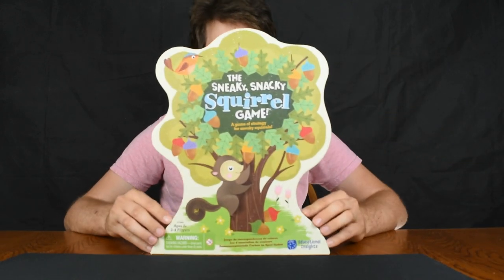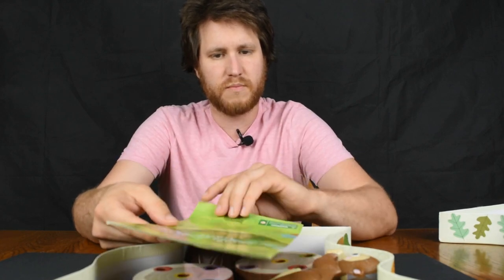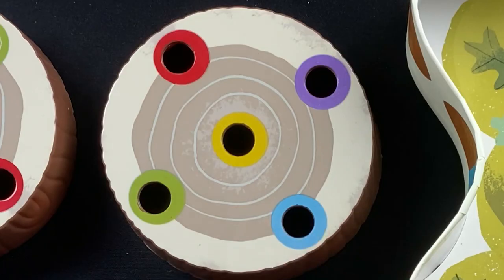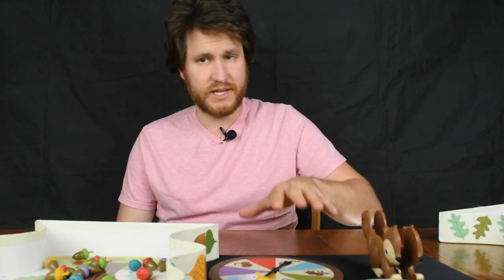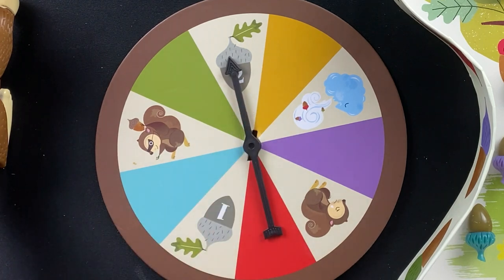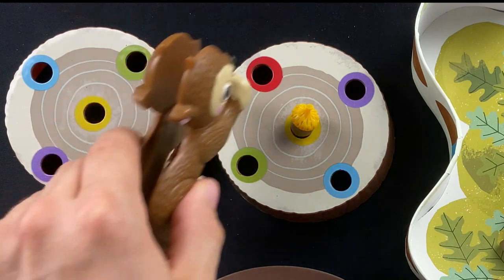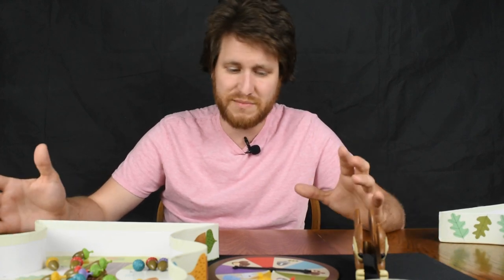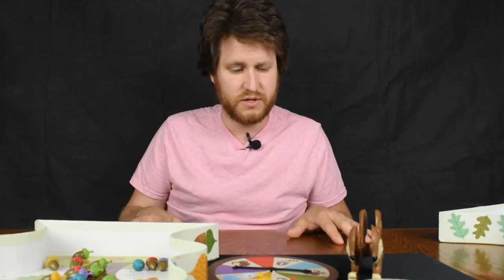HOW TO PLAY: The Sneaky Snacky Squirrel Game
Tyler teaches how to play The Sneaky Snacky Squirrel Game